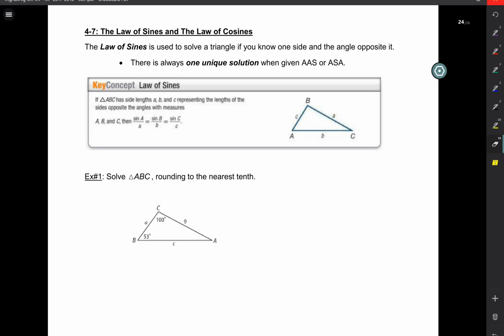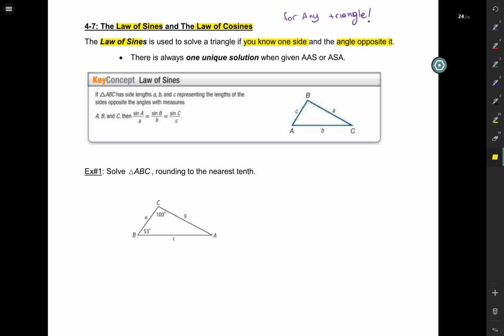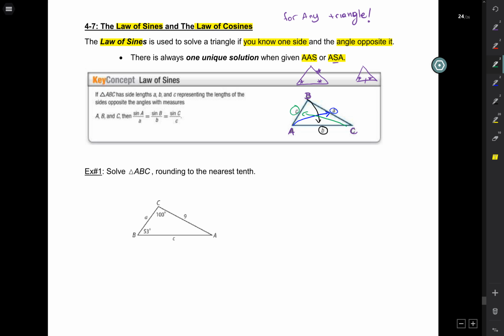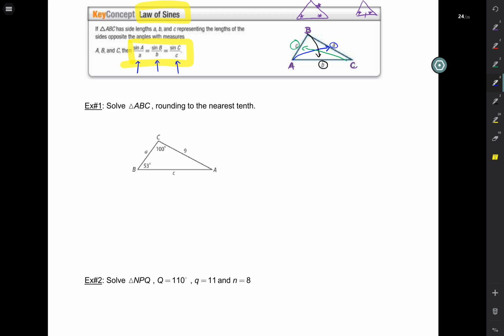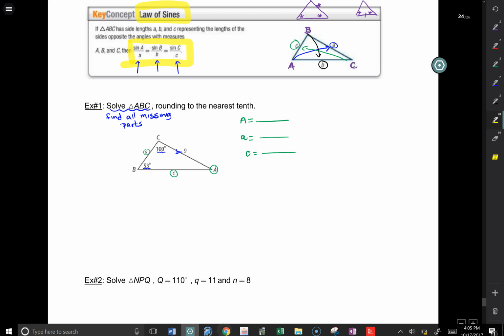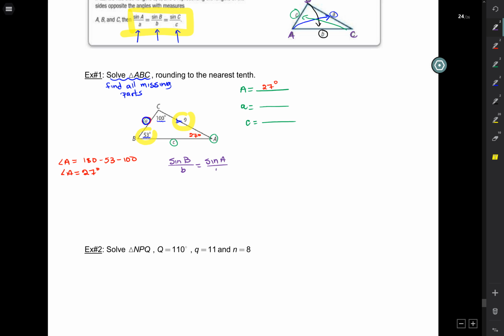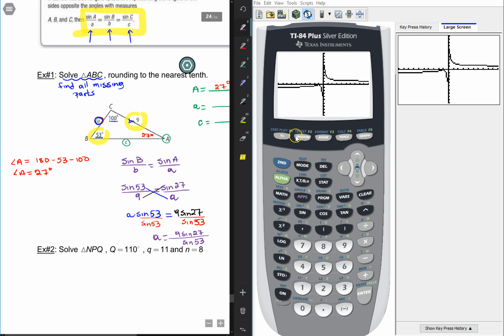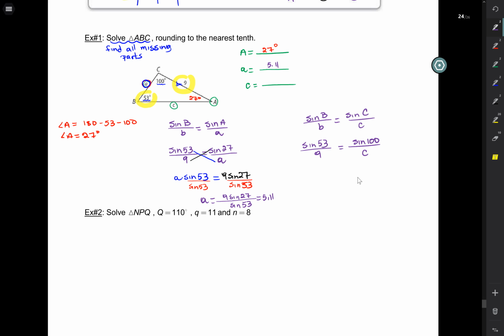Trig 4 7 Part 117 18